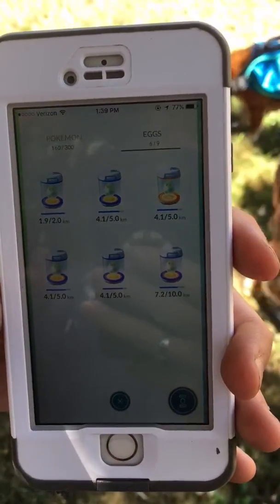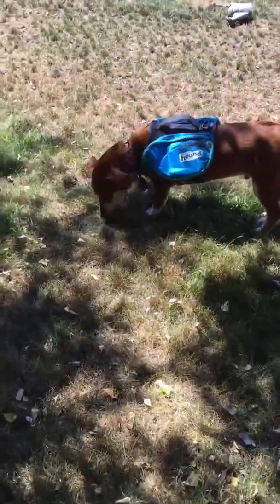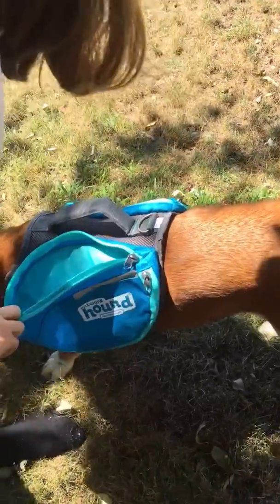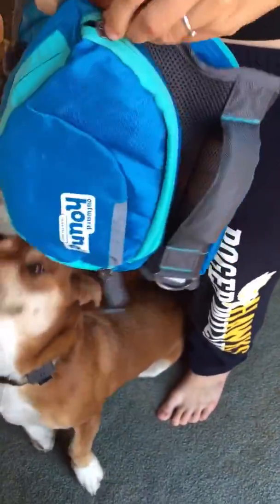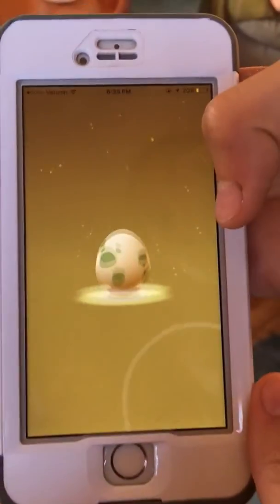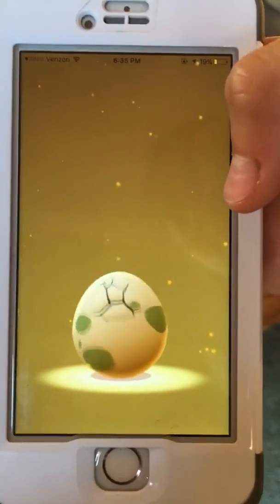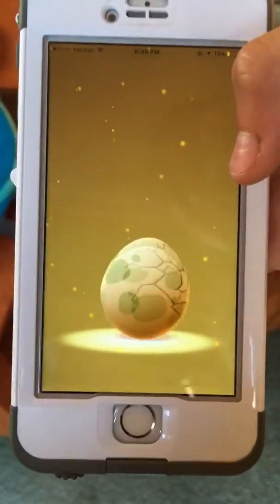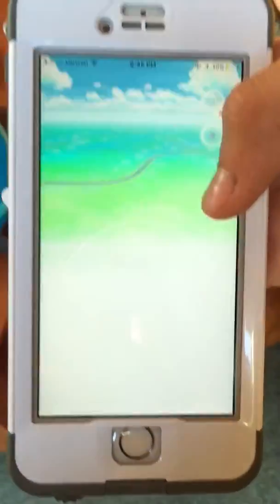Oliver Adventures: Pokemon GO egg hatching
Oliver Adventures: Pokemon GO egg hatching: Here is Oliver doing his part for Pokemon GO. Wearing his new "pac mule vest" multi pockets for more then one phone.